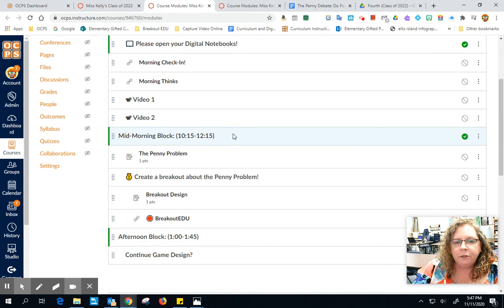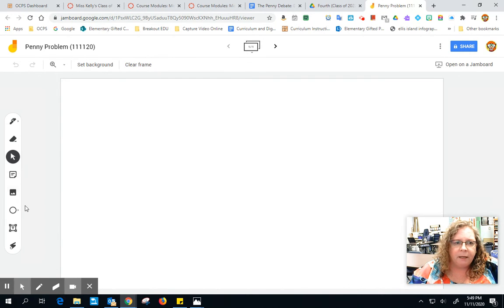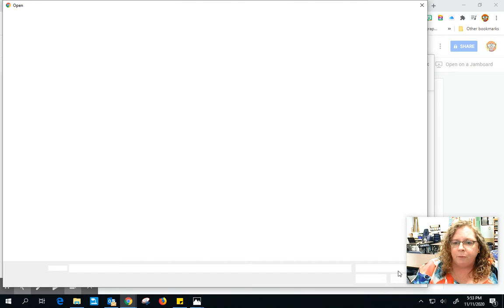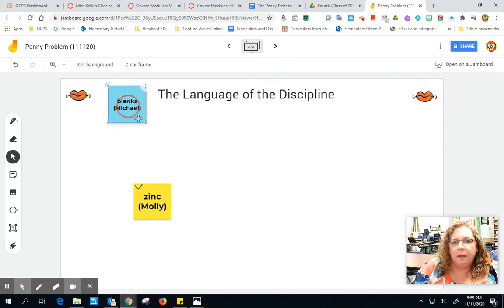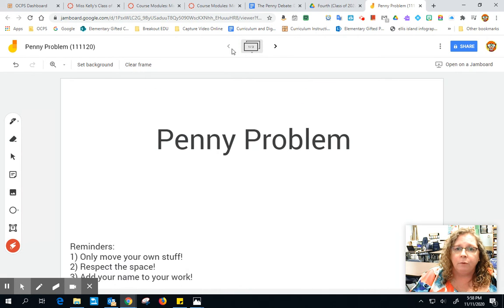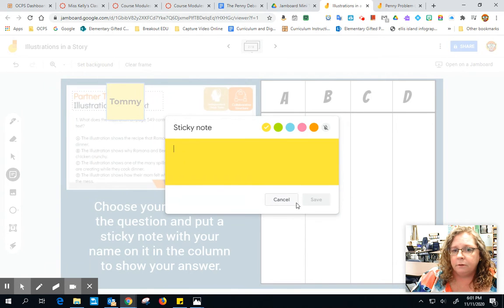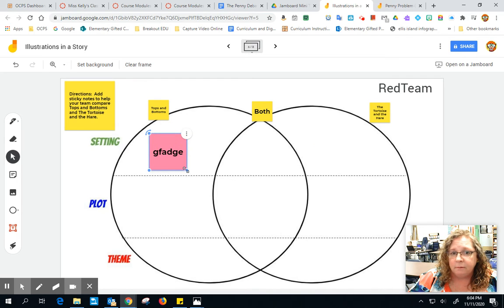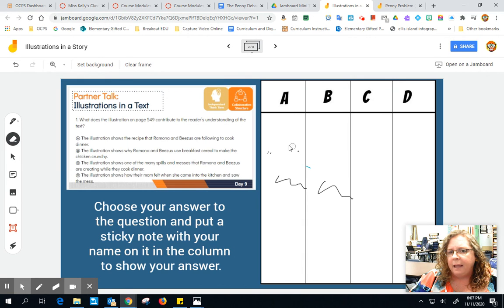Jamboard for Student Monitoring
Intended for use by LSE teachers.